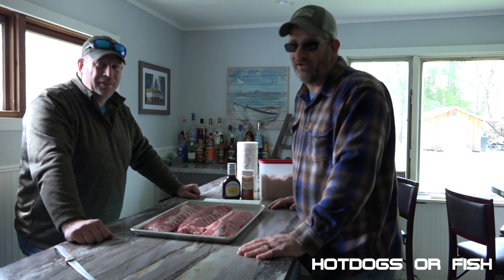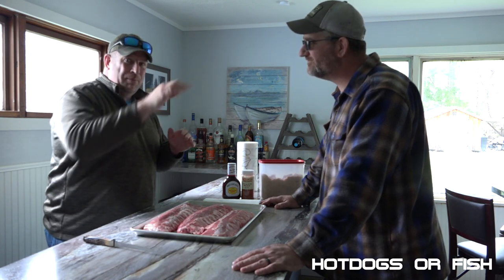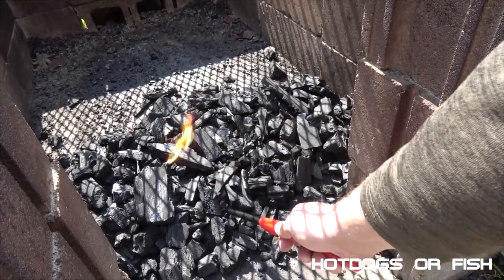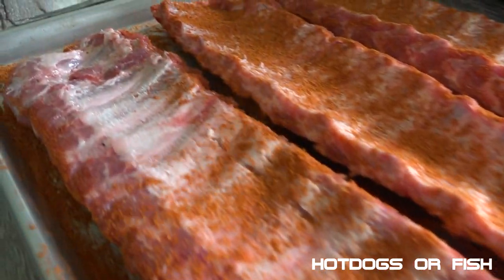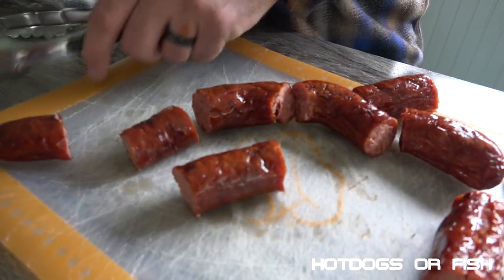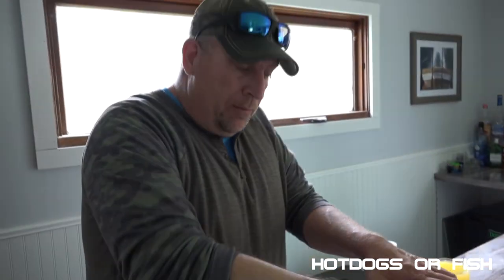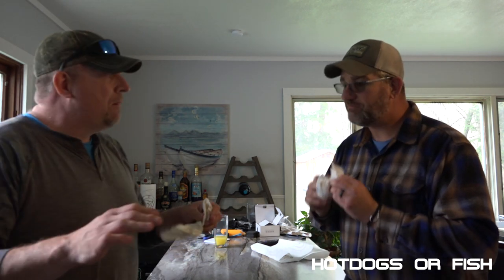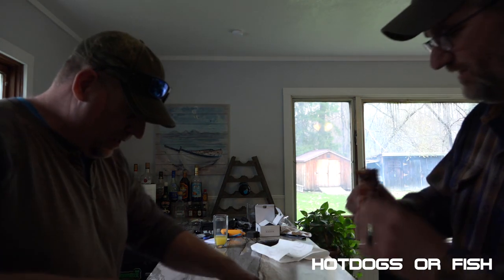SMOKED RIBS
Mark and Brian show you how to make great BBQ ribs that are moist in just 4 hours!